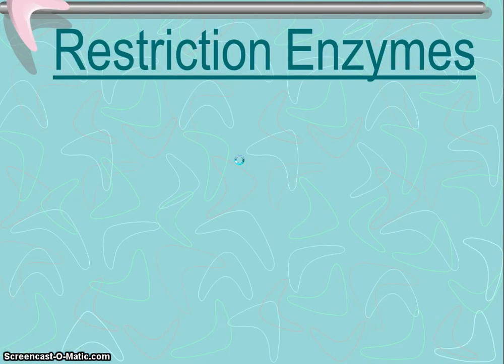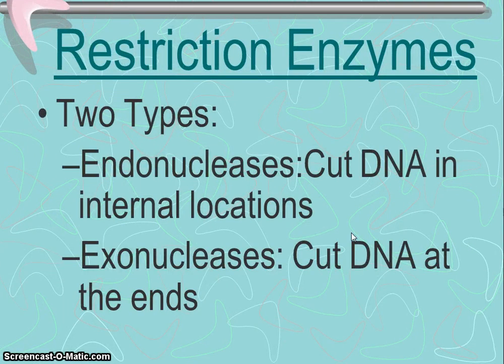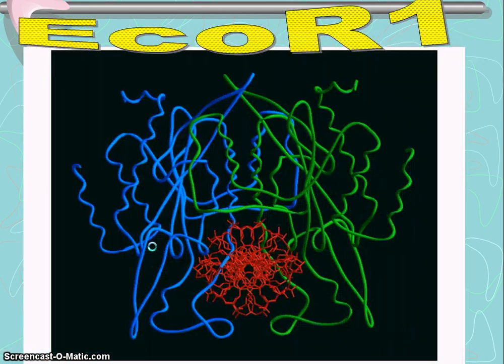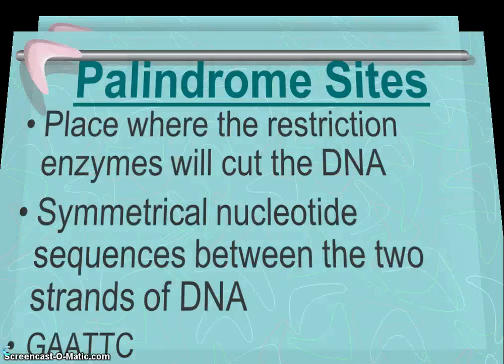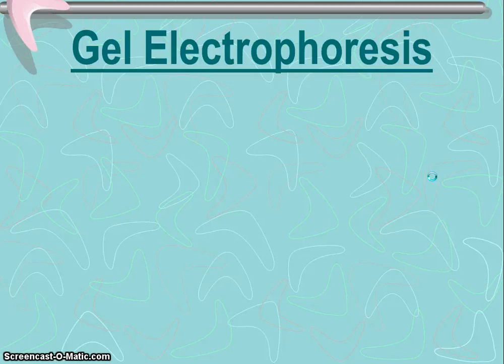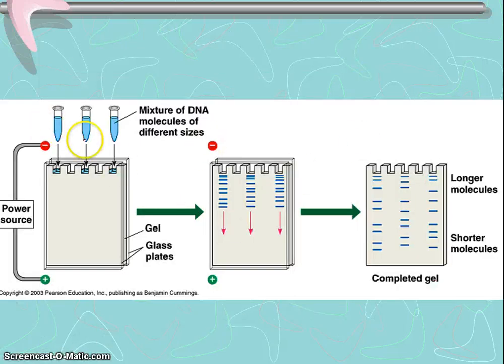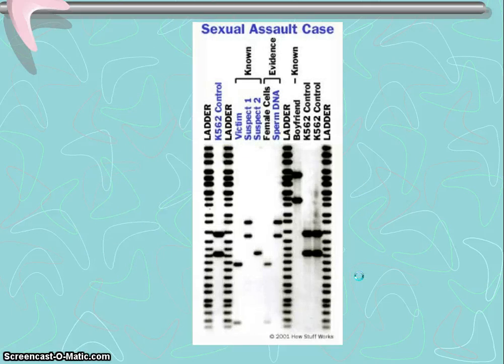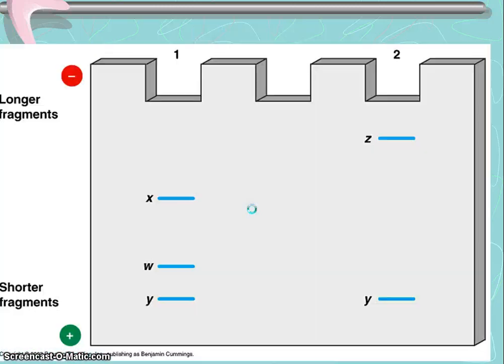Restriction Enzymes and Gel ELectrophoresis